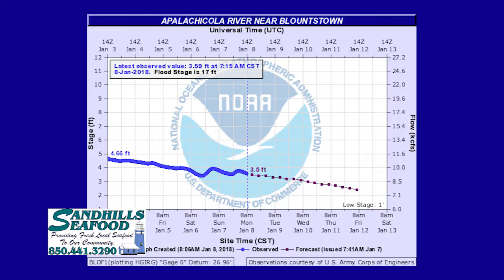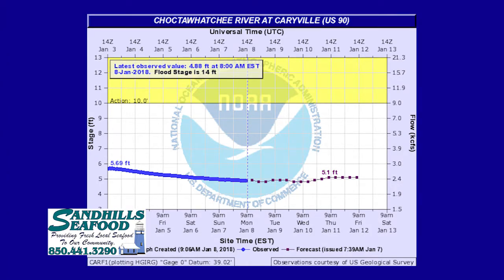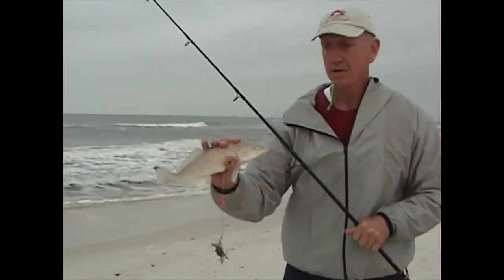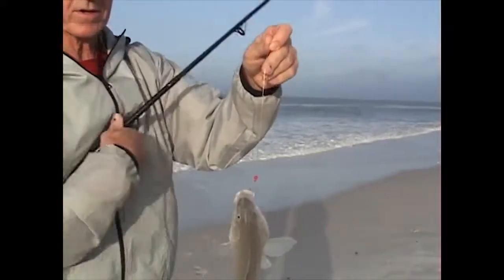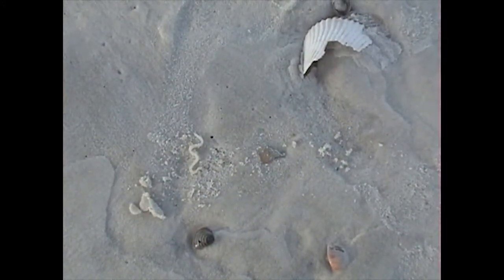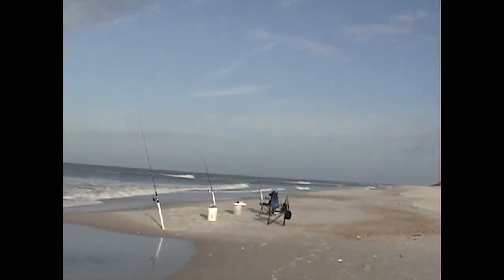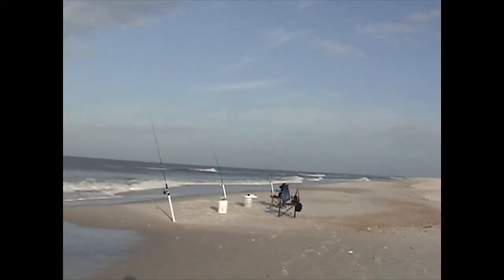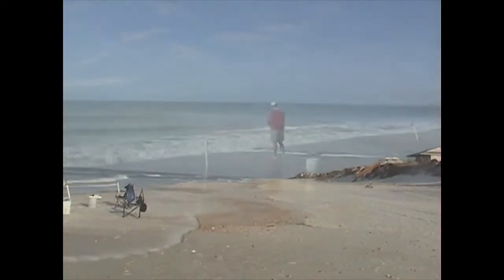Panhandle Outdoors, Tuesday 1/9/18